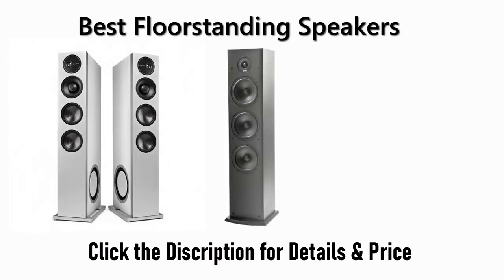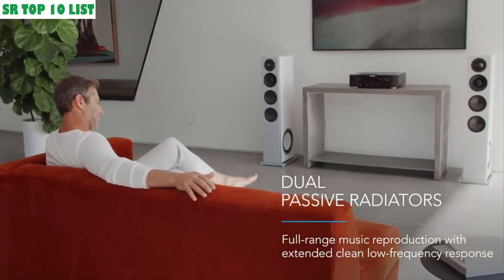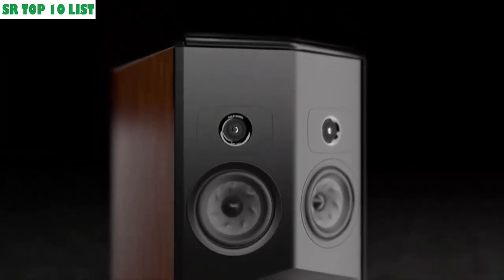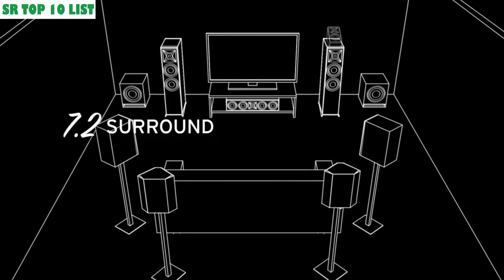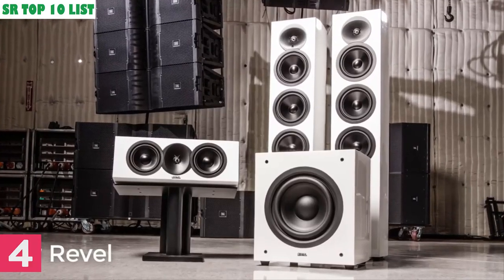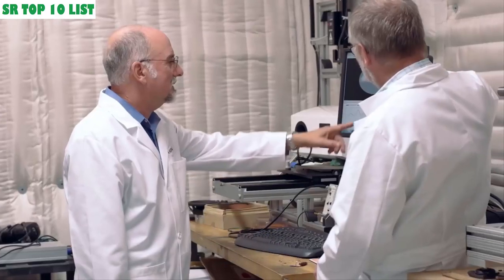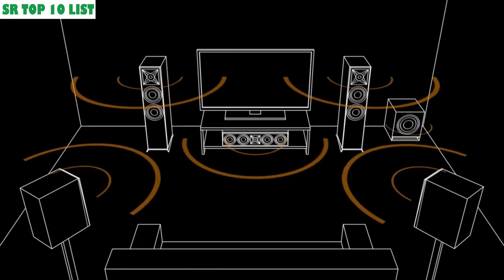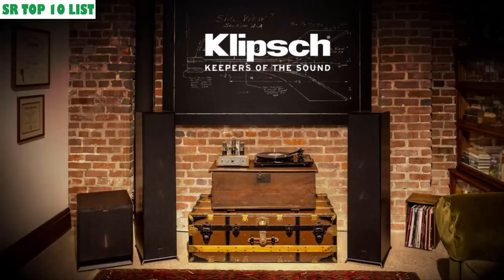Top 5 Best Floorstanding Speakers Review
5. Definitive Technology D17 Demand Series Modern High-Performance 3-Way Tower Speaker

► Amazon US
► Amazon UK
► Amazon CA

4. Polk Audio T50 150 Watt Home Theater Floor Standing Tower Speaker

► Amazon US
► Amazon UK
► Amazon CA

3. Klipsch R-28PF Surround Powerful Floor Standing Speaker

► Amazon US
► Amazon UK
► Amazon CA

2. Revel Concerta2 F35 Black Floorstanding Speakers

► Amazon US
► Amazon UK
► Amazon CA

1. Klipsch Reference Premiere Home Theater Pack 3.1 Surround Sound System Bundle Including SPL-100 450W Subwoofer + Pair of RP-5000F Floorstanding Speakers

► Amazon US
► Amazon UK
► Amazon CA